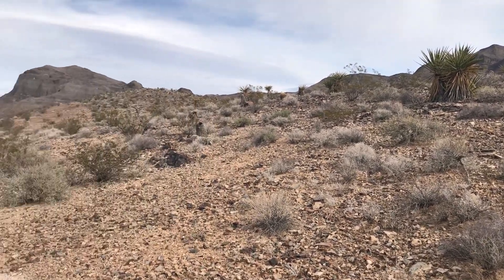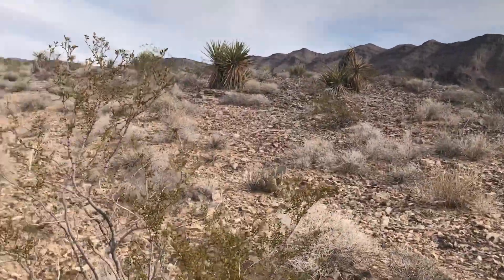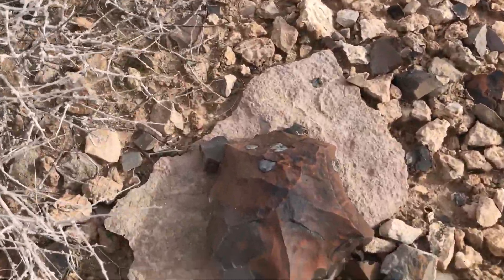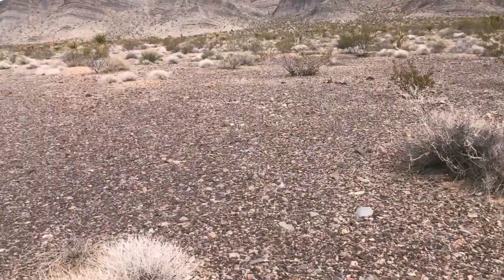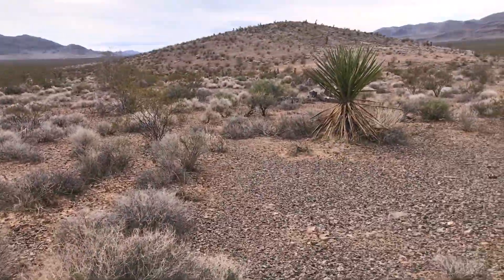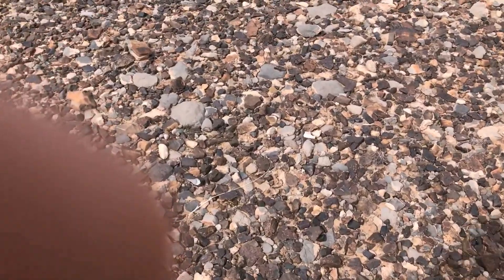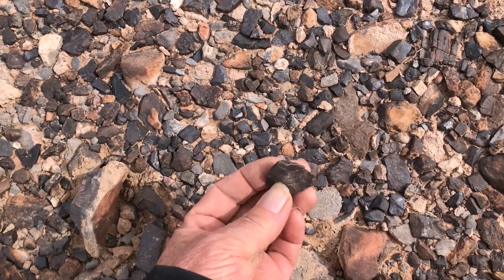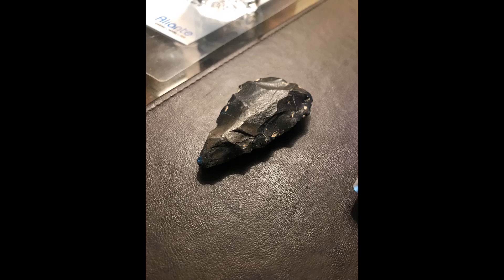Peter's Hill Nevada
Nevada Glacial Archaeology: A half hour north of Las Vegas - an ancient hunting site with stone tool making debitage everywhere.